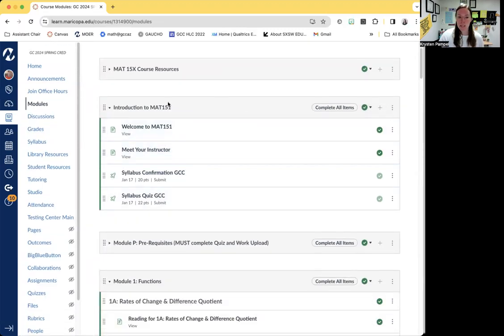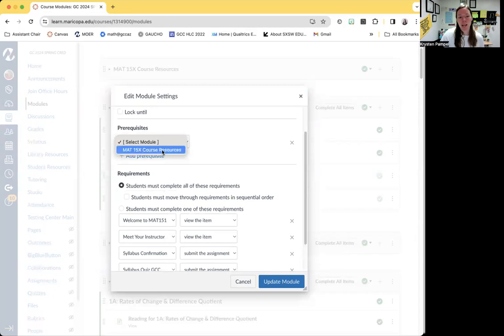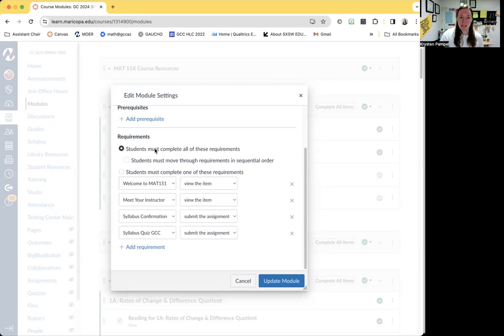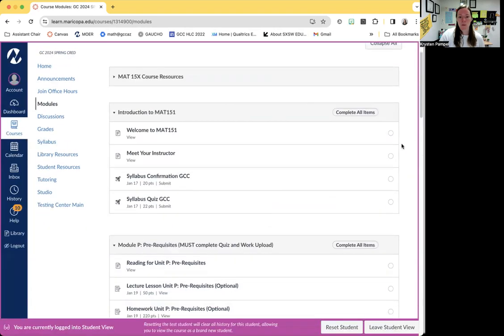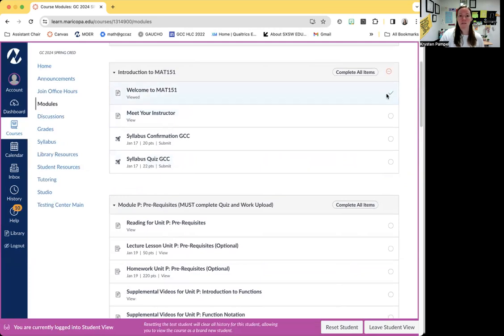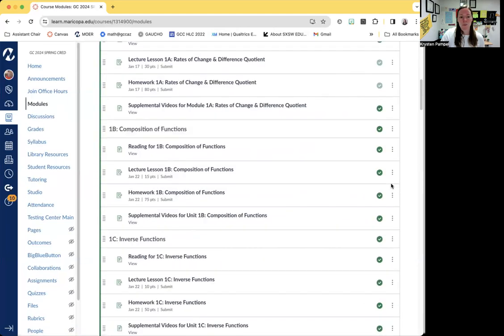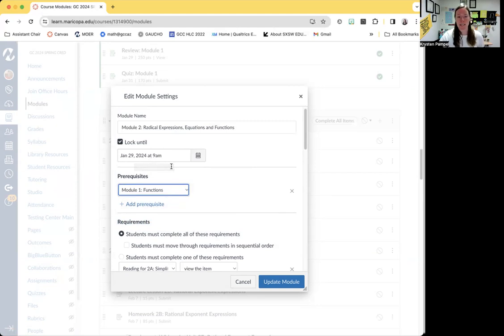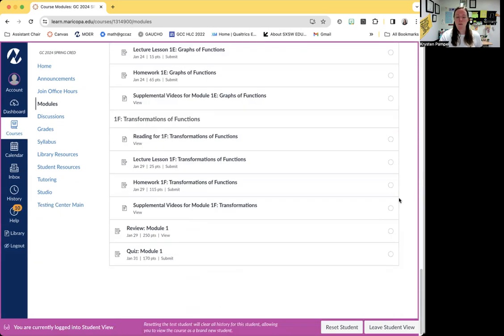Tiny Tech Tip - Canvas Edition - Prerequisite and Requirements in Modules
This video will give you an overview of the prerequisite and requirements features in your Canvas modules.